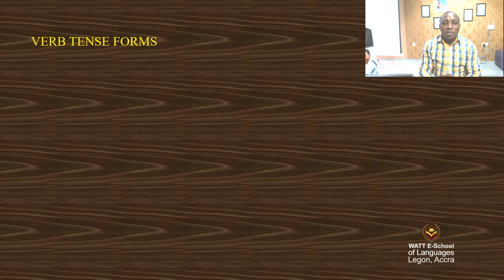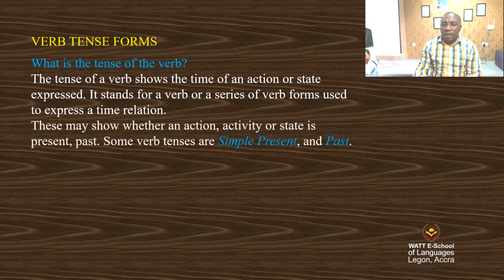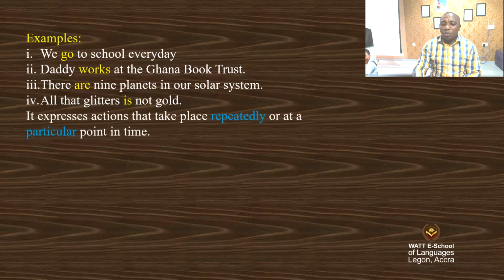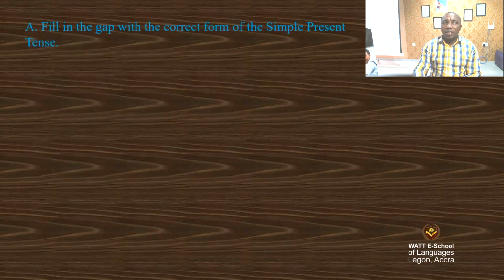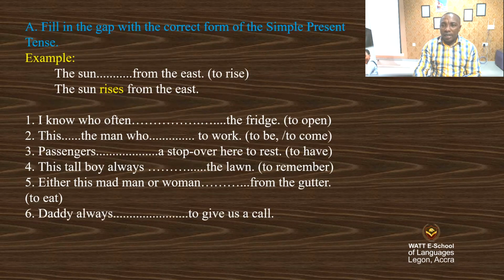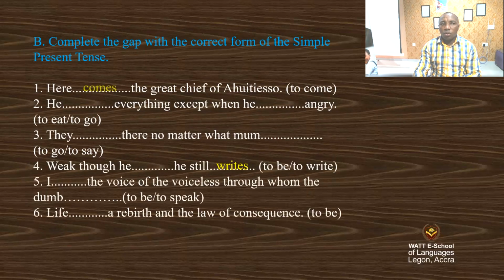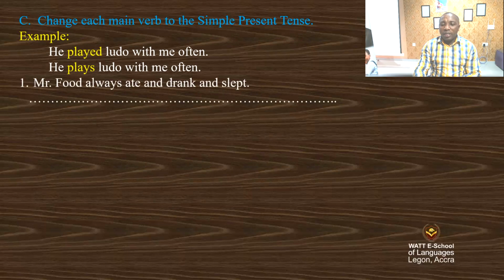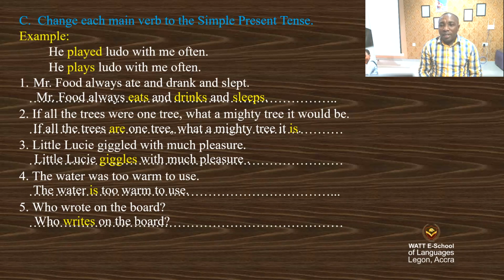ENG GRAM 36 SIMPLE PRESENT TENSE